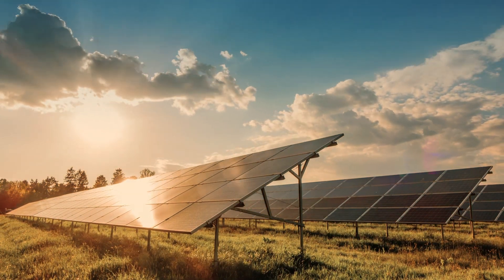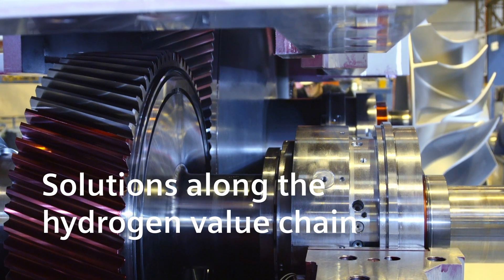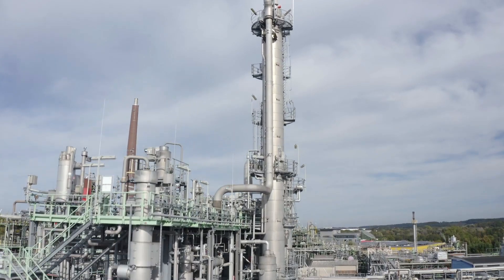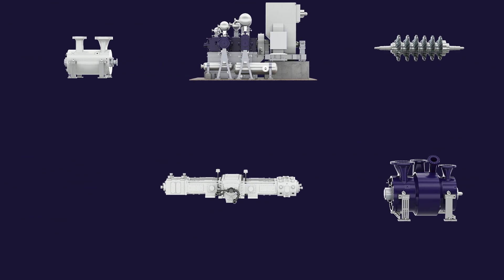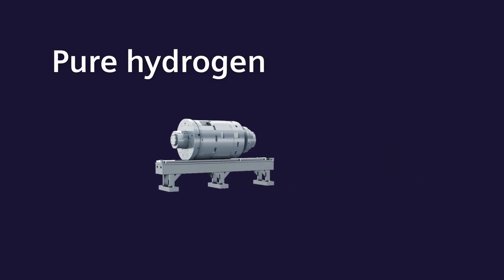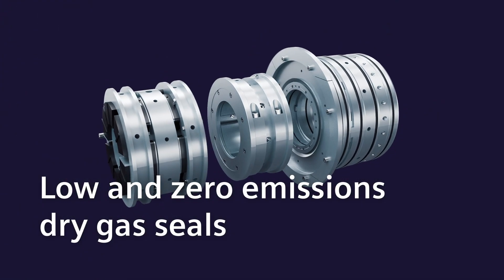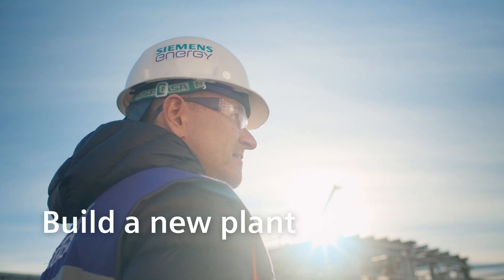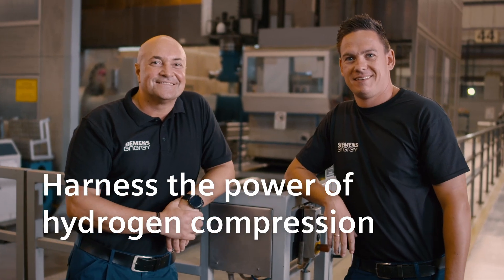Advanced Hydrogen Compressor - made for H2 - Siemens Energy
Our new compressor for 100% pure hydrogen, hydrogen rich or other low mole weight applications